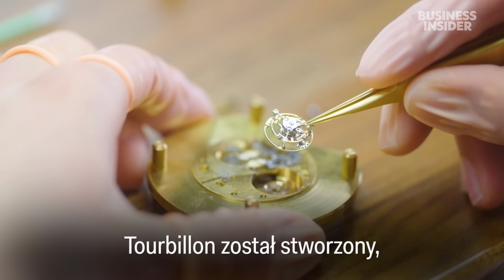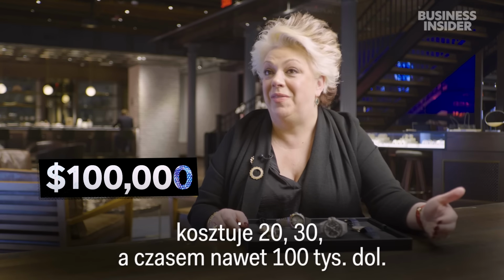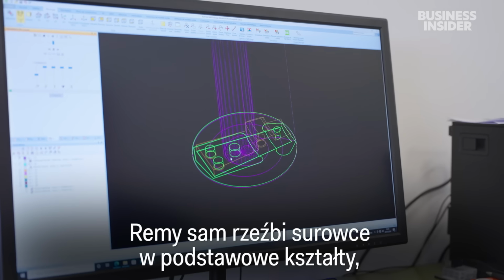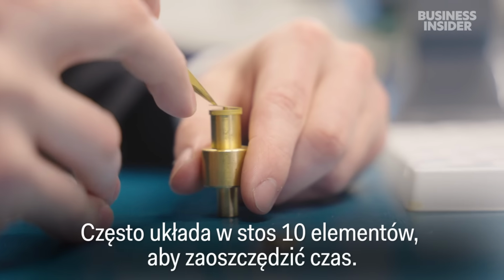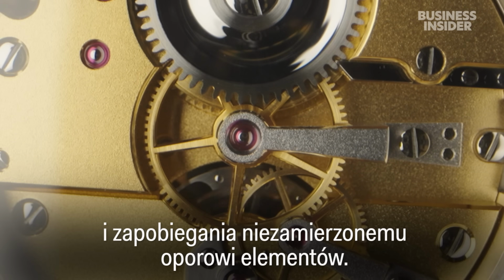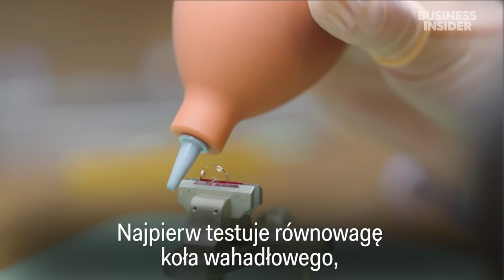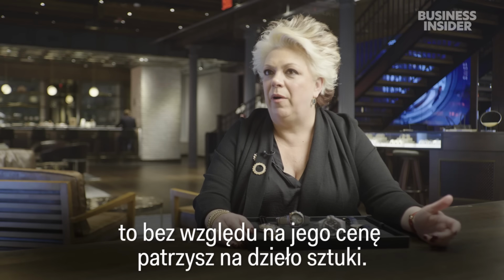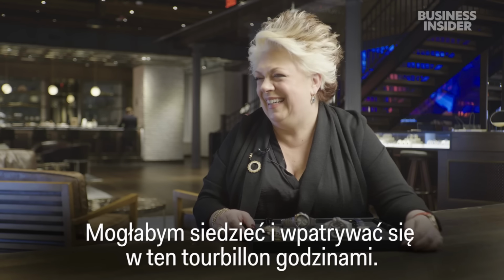Ludzie są gotowi zapłacić za nie krocie. Na czym polega fenomen zegarków z tourbillonem?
Najdroższe zegarki na świecie kryją unikatowy mechanizm, składający się z 50 precyzyjnych części. Potrzeba cierpliwości, wprawnej ręki i doświadczenia, aby go złożyć. Na czym polega fenomen zegarków z tourbillonem i ile zajmuje stworzenie jednej sztuki?

Business Insider dostarcza informacji o biznesie, finansach, technologii, handlu i nie tylko.